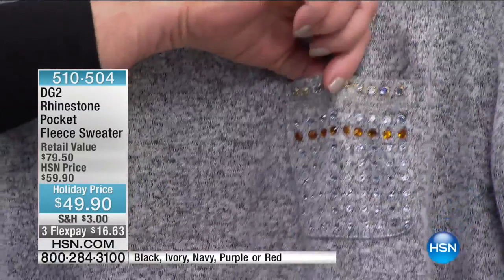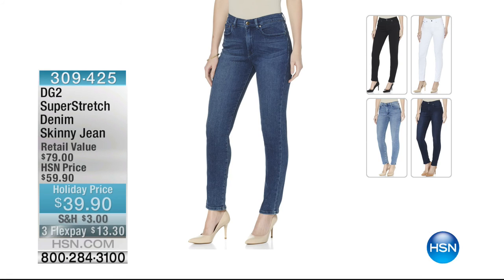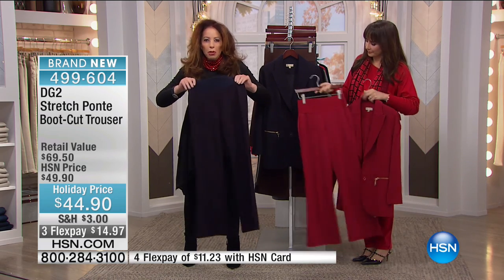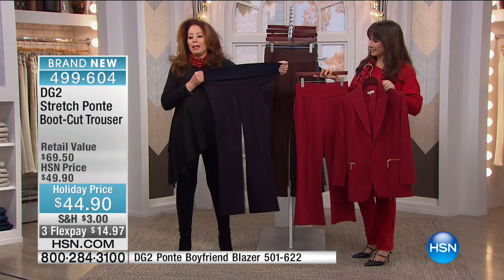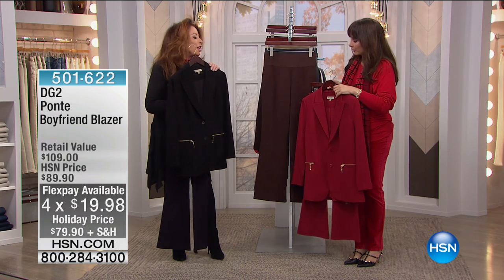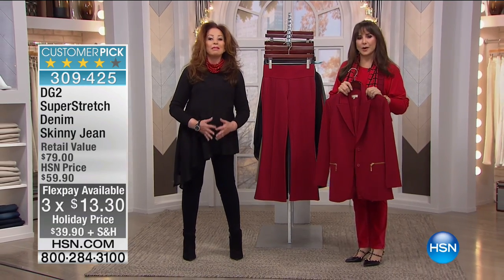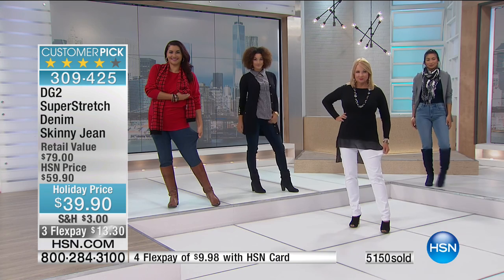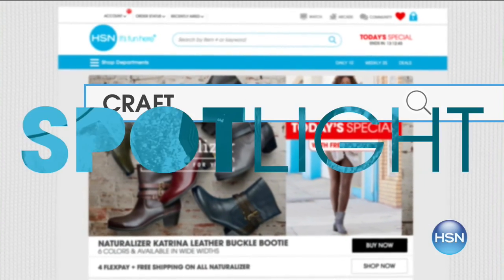HSN | Diane Gilman Fashions 10.09.2016 - 04 PM